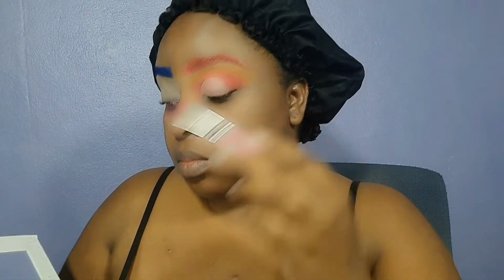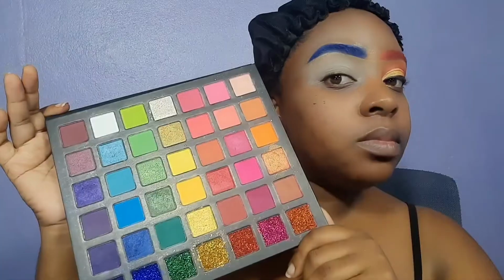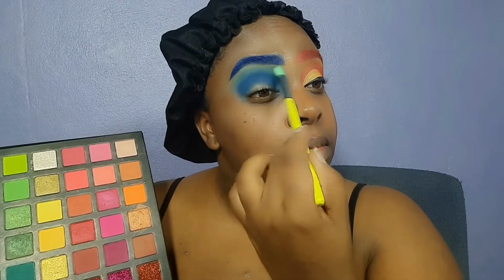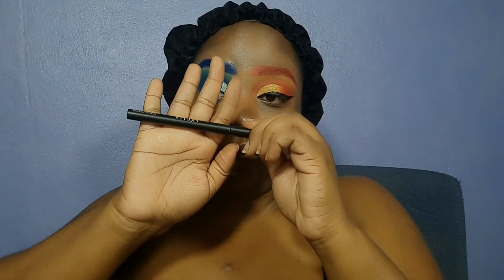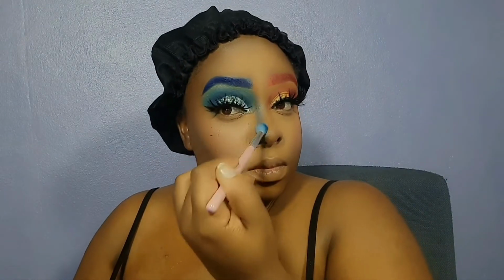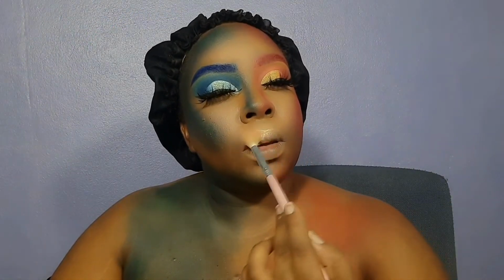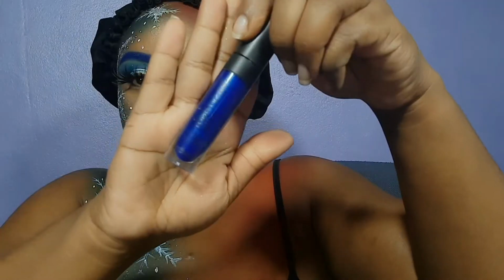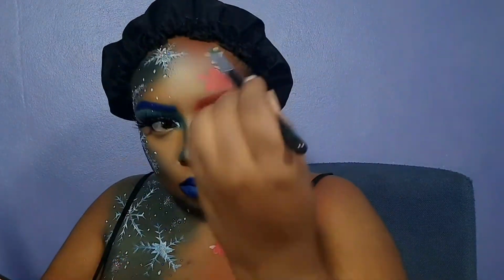Christmas makeup tutorial winter vs tropical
Hey my lovely people!! I wanted to give you guys one last tutorial for 2020... why not make it... my favourite time of the year!

Coconut base
Almond base
Fruitsmelody palette
Blackcurrant eyeliner
Golden apple highlighter

Carnival queen palette
Soca queen lashes
Isliner
Mascara
Island Matte lipstick - Competition

@desirablecosmetics_ majestic pigment
Use code: empressdee

@beautyby.melanin OMGLO highlighting finishing spray

@hermosbeautyy Matte lipstick #24
@plouise_makeup_academy banging blue
@flutteredbyro Hot mama glitter
@bellegantscosmetics neon water activated liner - alien 👽
@muacosmetics intense colour eyeliner Royal blue and red
@makeuprevolution Conceal and define concealer c15 and fast base foundation stick-F18
@toofaced Hangoverx primer and Born this way concealer butterscotch
@maybelline Superstay foundation 360mocha
@juviasplace I am magic concealer 12
@sachacosmetics Buttercup setting powder
@shopmissa Malibu Glitz blusher 1
@aliexpress Qibest long lasting lipstick 610 and Dragon long lasting lipgloss 11

🎥Filming and editing app📽​
Samsung A51
2 Raleno Softbox lights​
2 desk ringlight
KineMaster app​